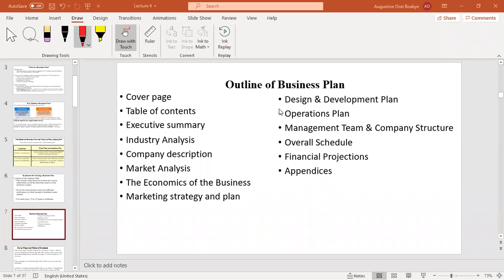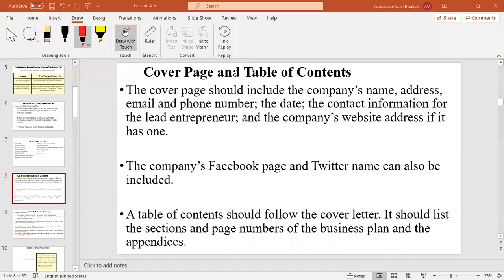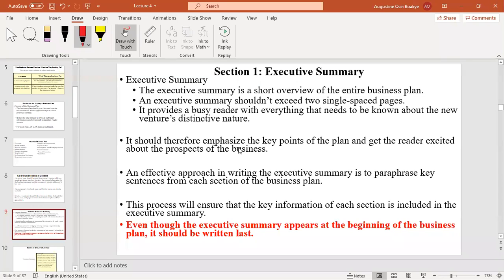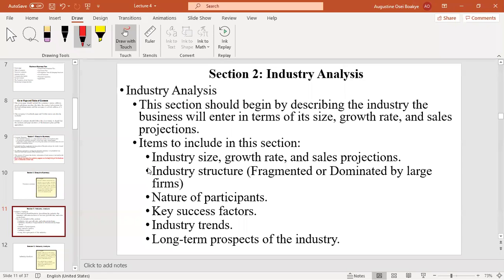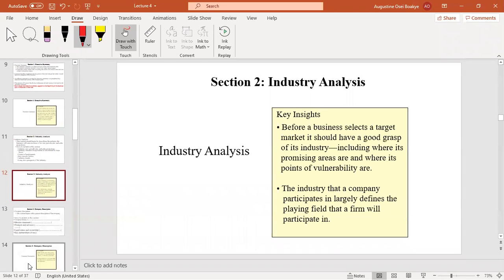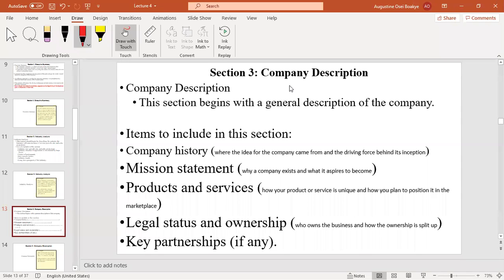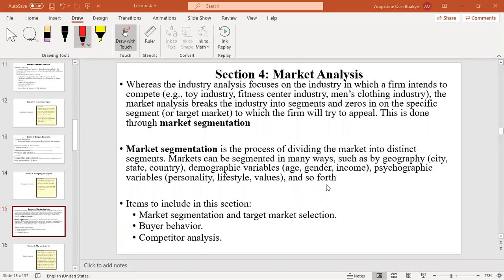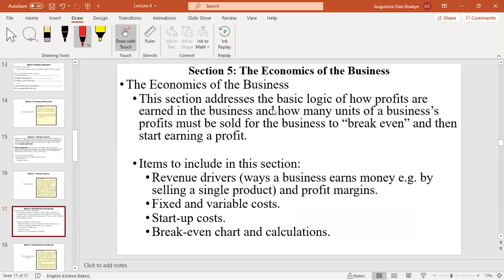Writing a business plan part 2